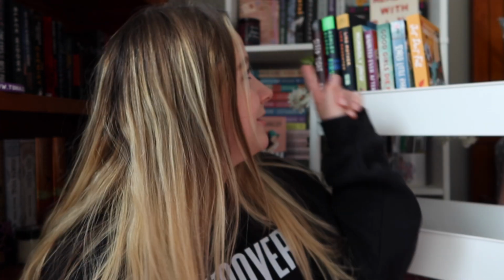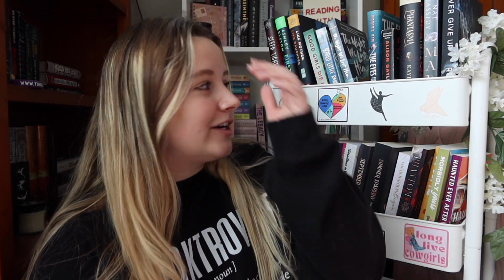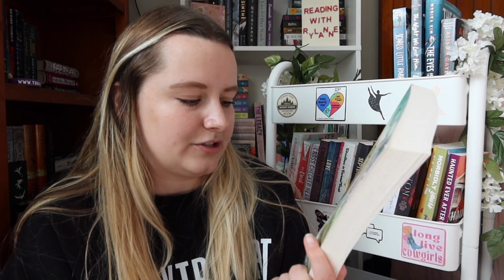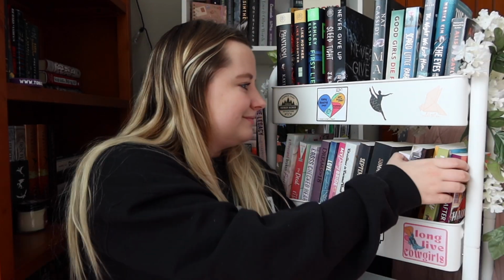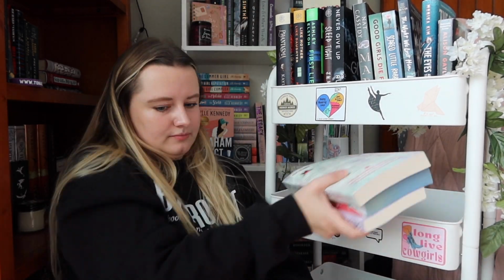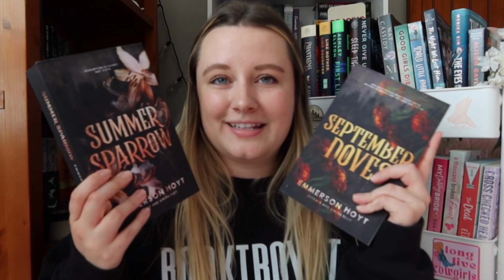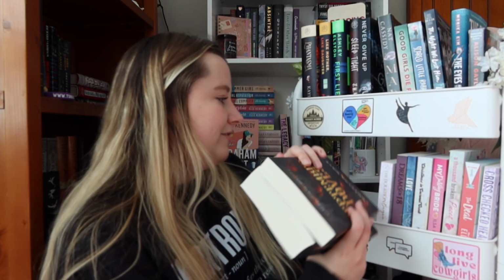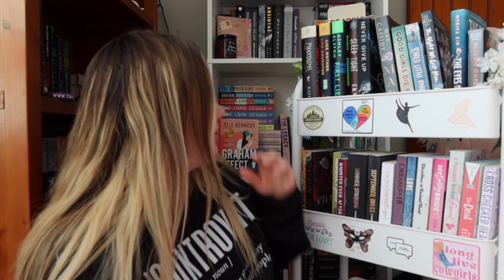organize my TBR CART with me 🦋 || mood reader problems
very excited to announce that i've already read one book from this cart . . . and added a few more onto it LOL (it's fine). we love being a mood reader! but i'm very excited to use this hopefuls cart as a launching point to get through my physical tbr.

some of the books i mention:
*the eyes are the best part
*if i die tonight
*first lie wins
*sleep tight
*dreams of 18
*cross checked hearts
*haunted ever after
*like mother, like daughter

*this indicates an affiliate link. if you buy anything (!!) using this link, i will receive a small commission at no extra cost to you! thank you so much for supporting my channel💗

important!!

intro/outro made with the app intromaker.